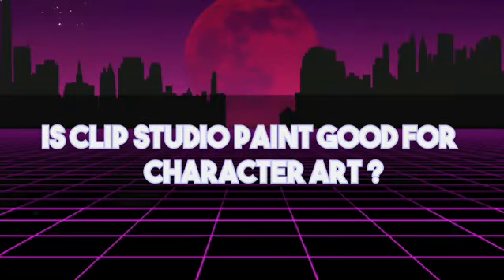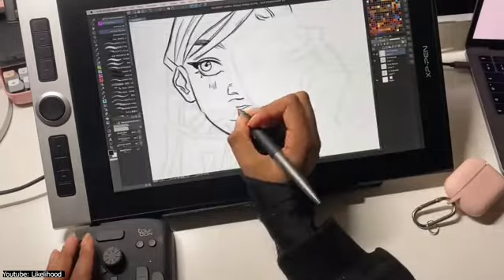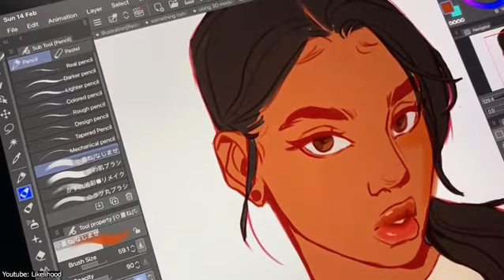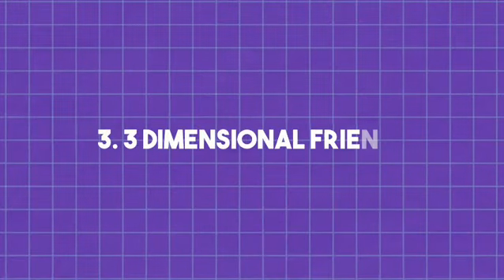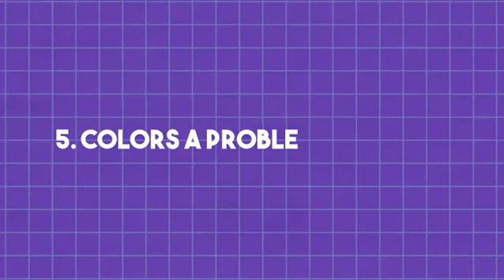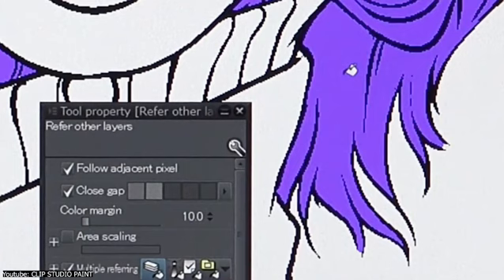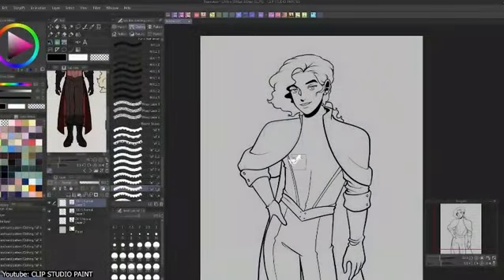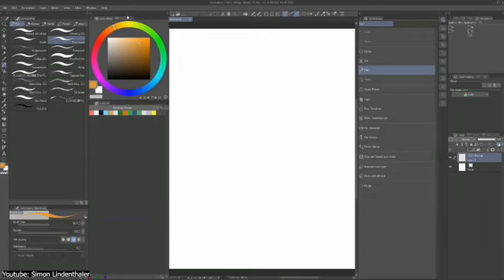“Is Clip Studio Paint Good for Character Art? | Honest Review & Tips”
“Is Clip Studio Paint Good for Character Art? | Honest Review & Tips” Creative-calligraphyy Wondering if Clip Studio Paint is good for character art? In this video, we explore its powerful tools, brushes, and features that make it a favorite for character design, illustration, and digital painting. Whether you’re a beginner or a pro artist, Clip Studio Paint offers everything you need to bring your characters to life.

👉 Watch till the end to see tips, tricks, and why many artists choose CSP for creating unique and detailed character art.